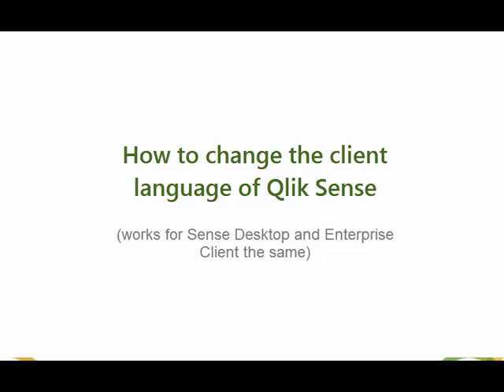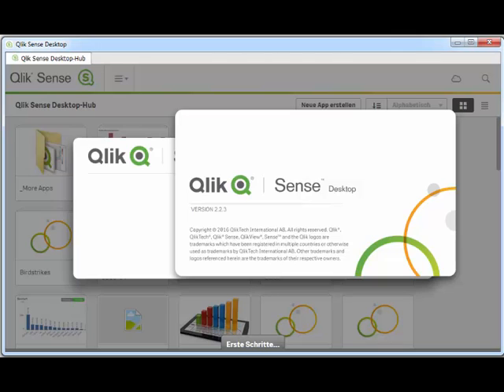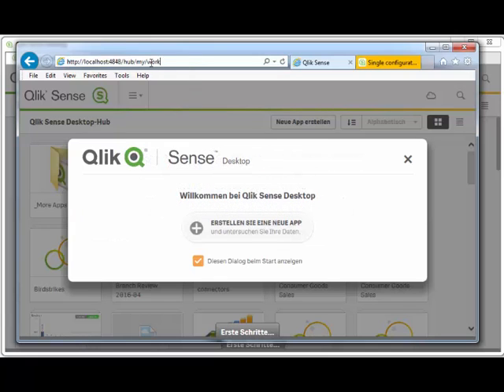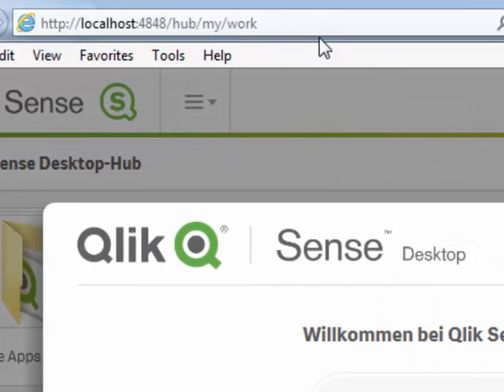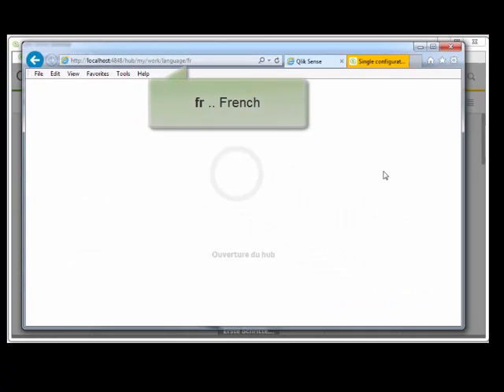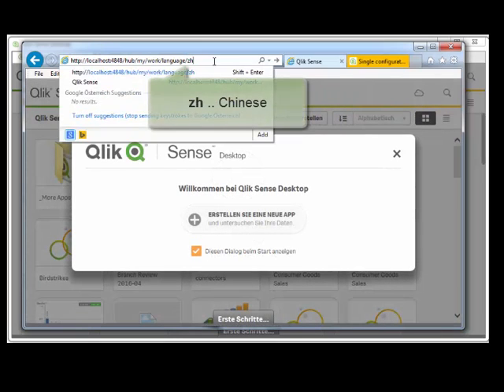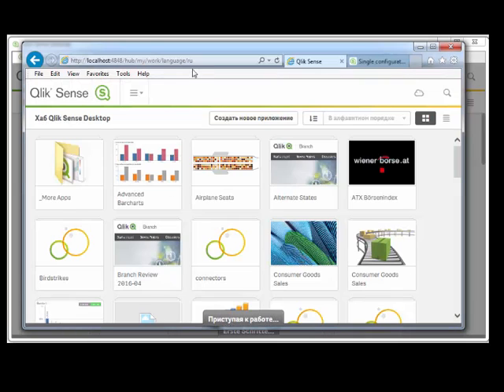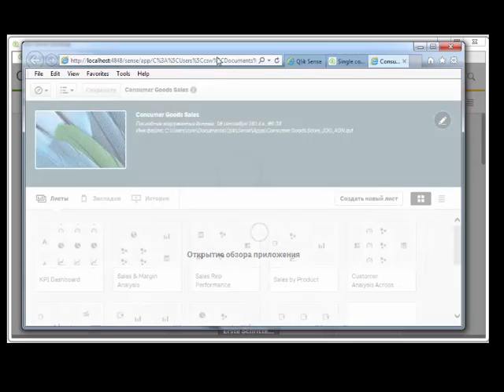How to change language of Qlik Sense Client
Use the parameters /language/xx in the url of an app, where xx matches your language key: de, en, es, fr, pt, sv, it, nl, ru, ja, zh